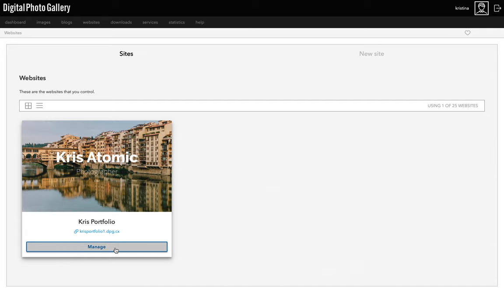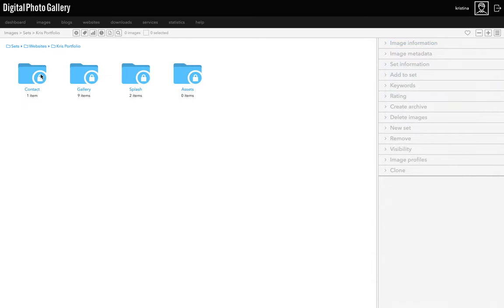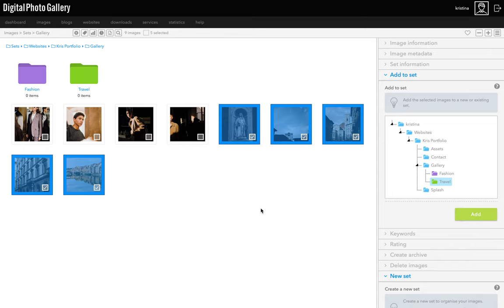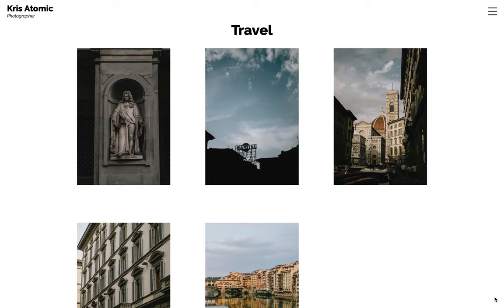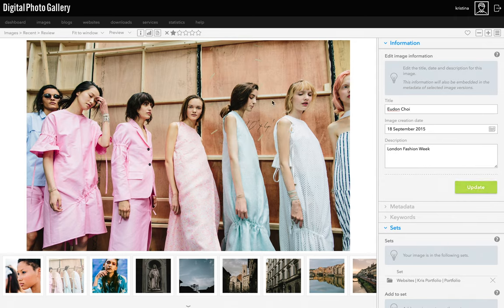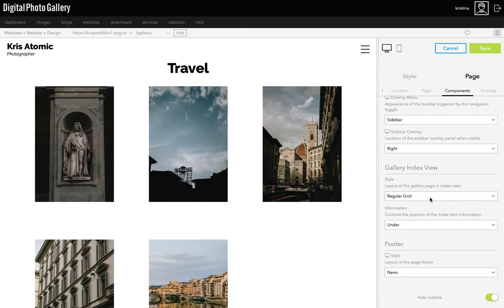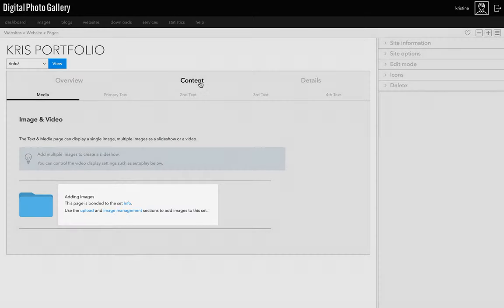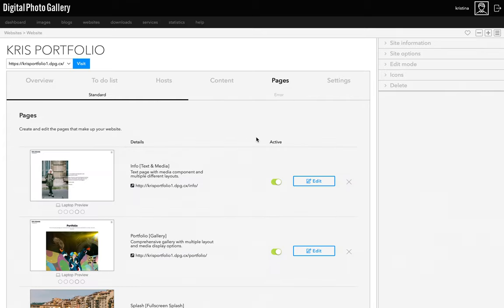Essential Portfolio Tutorial Part 2 - Building a photography portfolio website with DPG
In Part 2 we'll be organising our work and adding content to our new site. Using sets and pages you can make new sections and easily keep your site updated.

for the main course page with links to further support, and get in touch if you need any help!

About DPG

Digital Photo Gallery is an image management and website publishing system for Photographers and people who work with Photographers.

With DPG you can store and organise full resolution images, create and maintain beautiful portfolio websites, deliver work to clients and collaborate in teams.